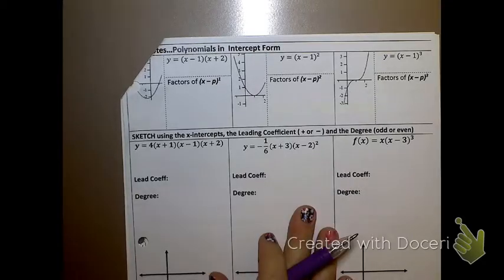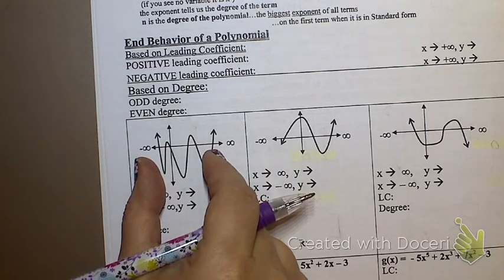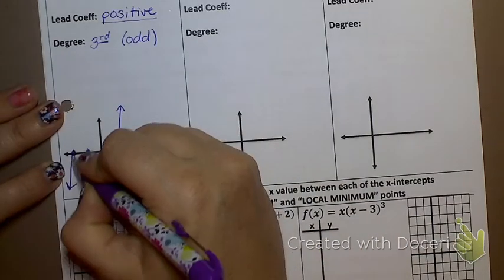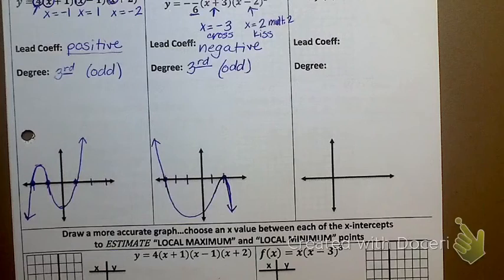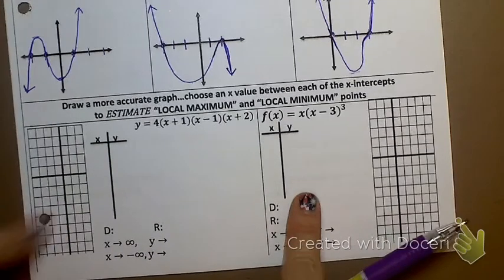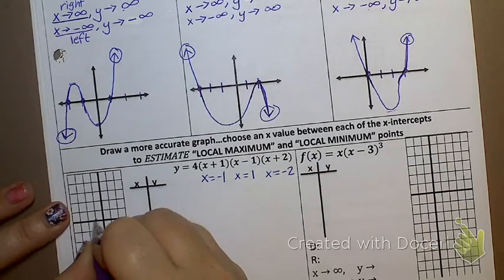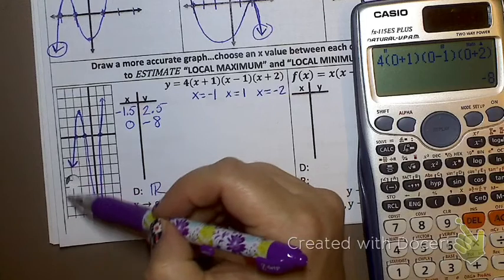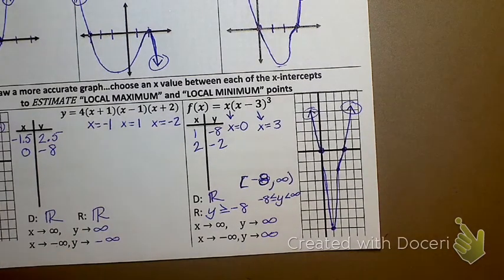5.4B Polynomials in Intercept Form